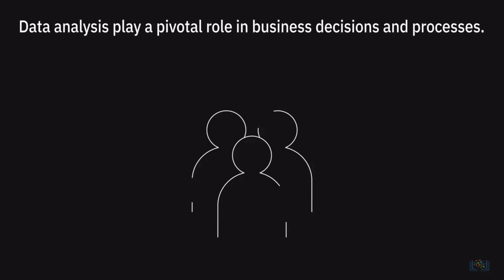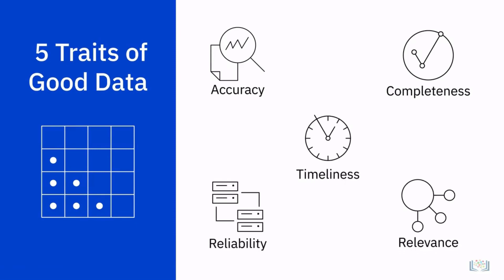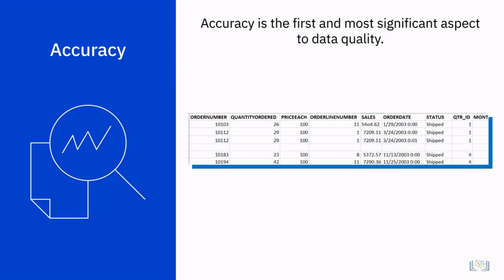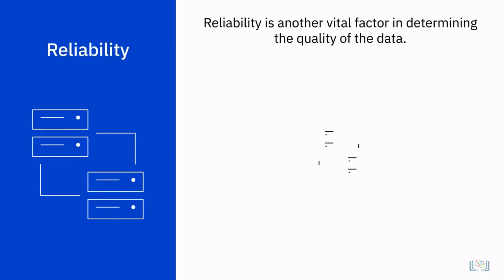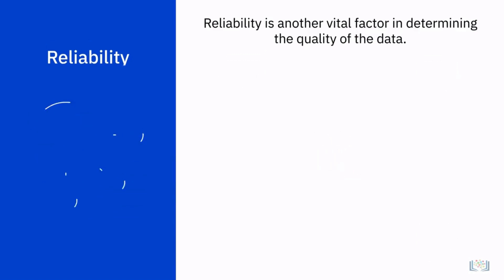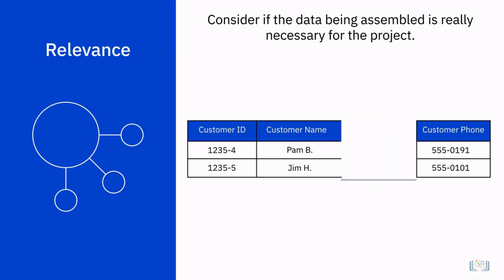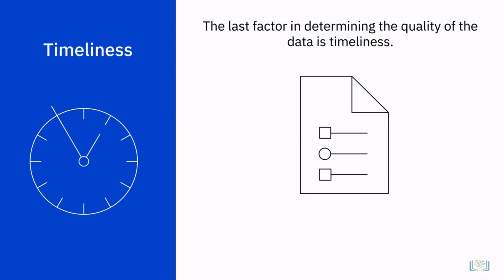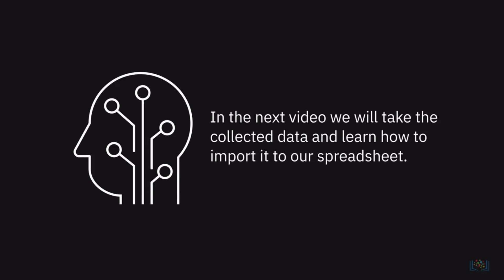Introduction to Data Quality | Excel Basics For Data Analysis | Lecture#10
Welcome to Lecture 10 of our Excel Basics for Data Analysis series, where we're delving into the foundation of successful analysis—Data Quality! 📊✨ Join me for an insightful introduction into ensuring the accuracy, consistency, and reliability of your data. Learn key techniques to identify and address data quality issues, paving the way for robust and trustworthy analyses. Elevate your data game and set the stage for advanced insights! 🚀🔍 Don't miss out on this essential step in your data mastery journey! 💡